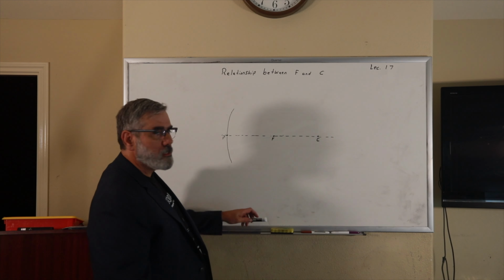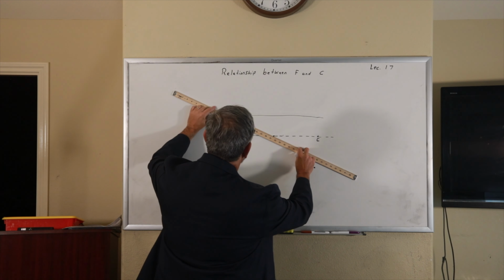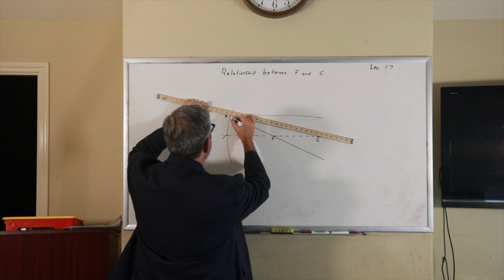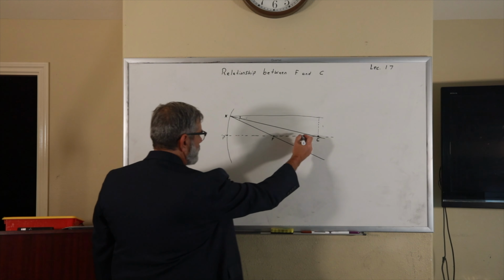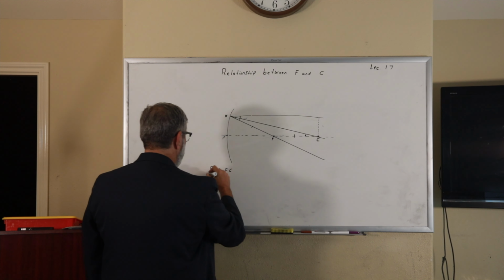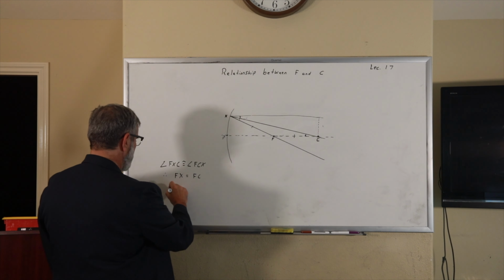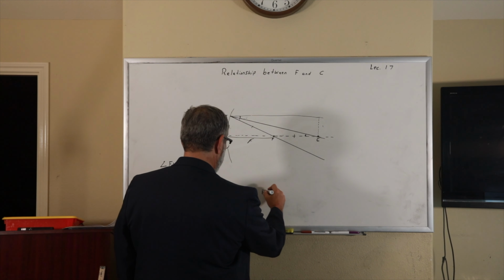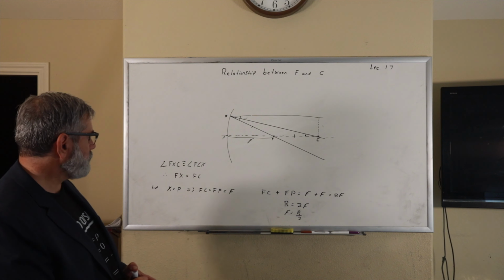Lecture 17: Relationship Between F and C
In this video, I derive the lens equation for spherical mirrors using the concept of similar triangles. Through this derivation, viewers will gain a clear understanding of how the lens equation relates the object distance, image distance, and focal length in spherical mirrors.